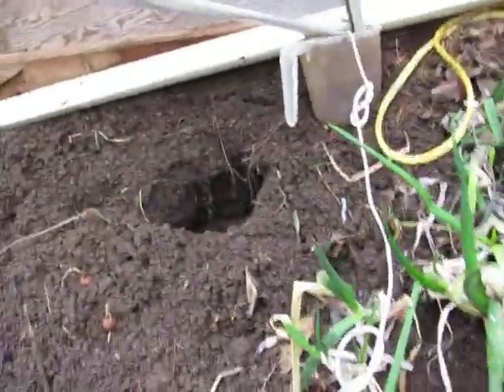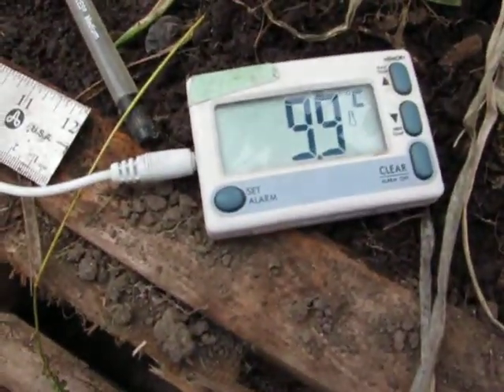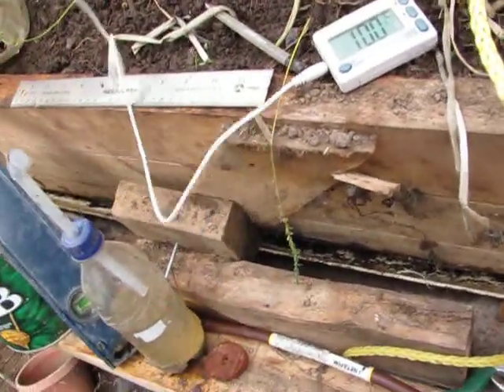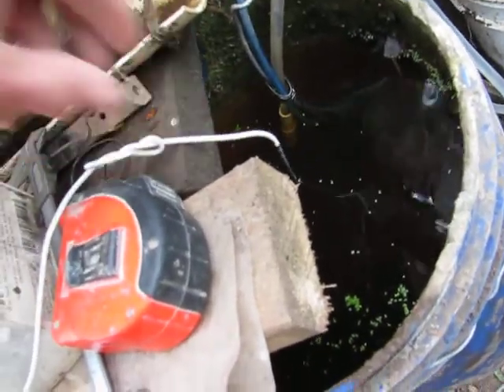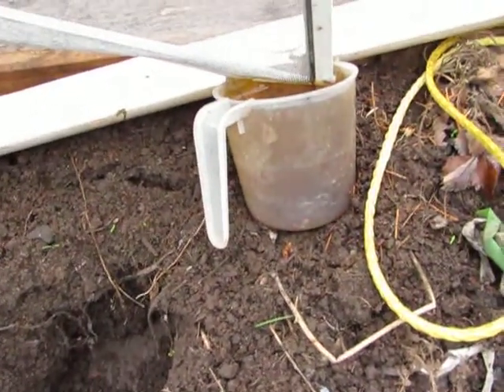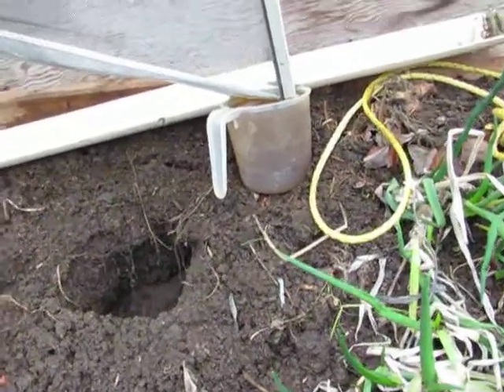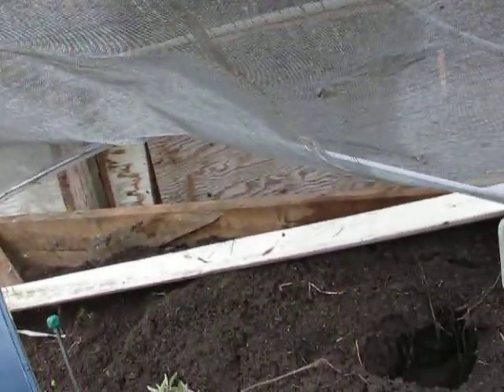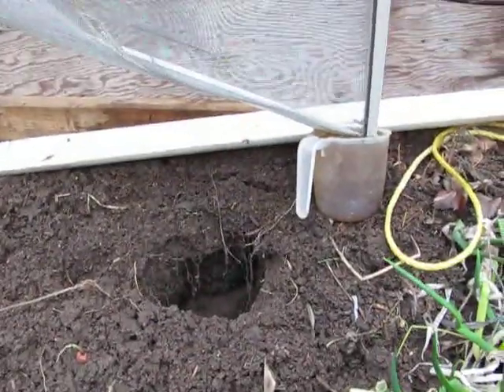First test results using insect screen to cool greenhouse air is hopeful!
I use my tiny airlift pump to drip water over aluminium window screen and collect heat from the air.  Measuring the temperature rise in the water allow me to calculate roughly how much I am cooling the air.